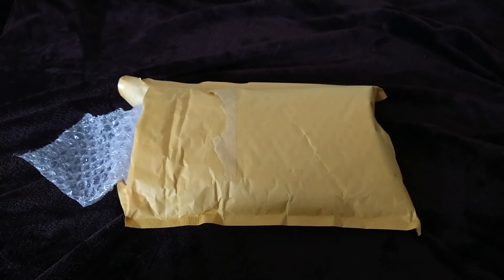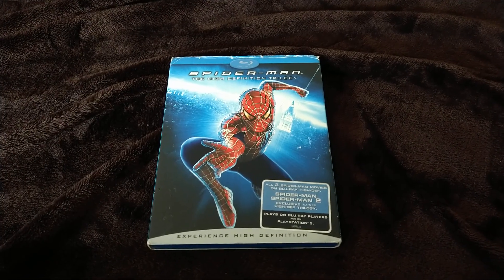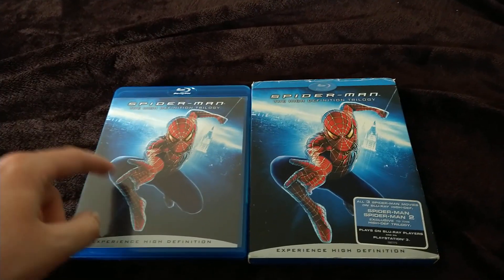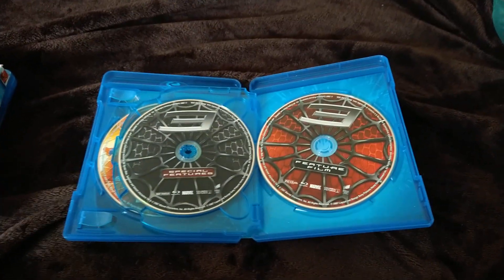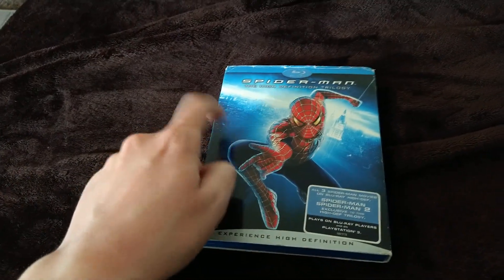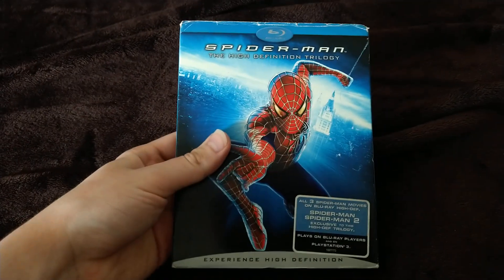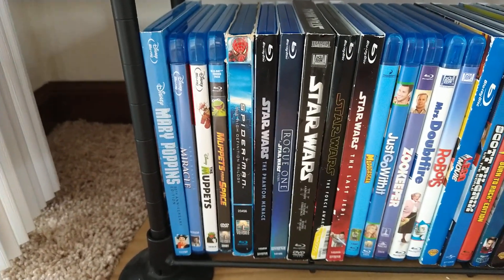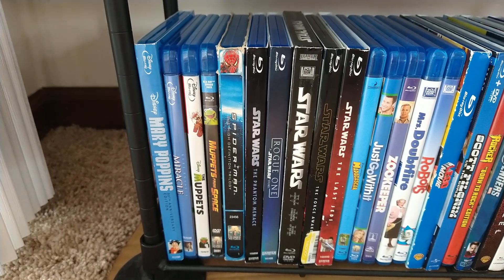Spider-Man 3 Movie Trilogy Blu ray replacement Slipcover unboxing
This is a Video where I unbox my replacement Slipcover for my Spider-Man 3 Movie Trilogy on Blu ray. I hope you guys like it.